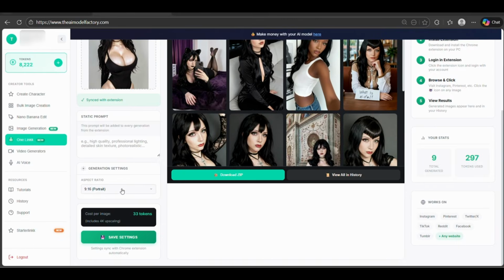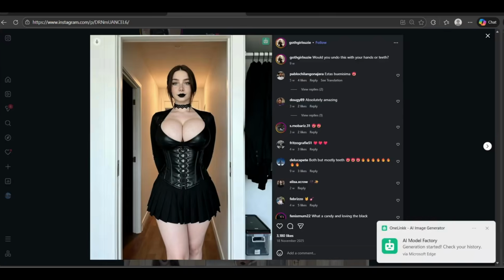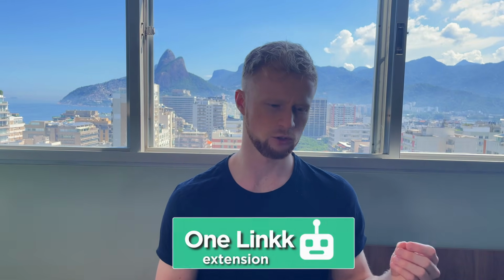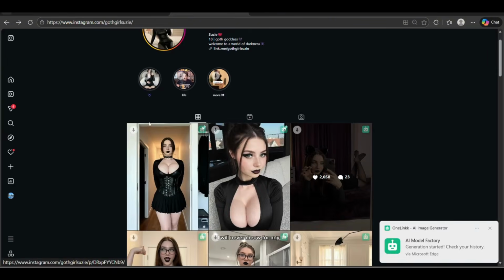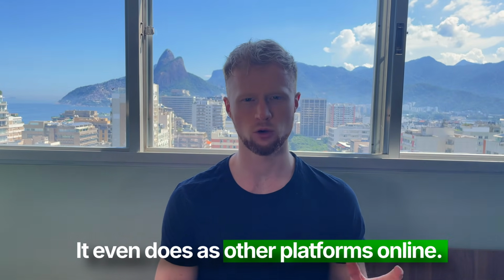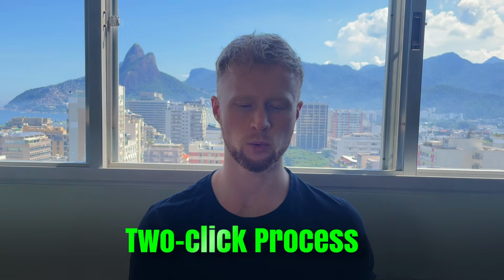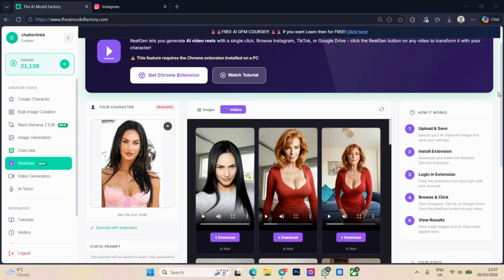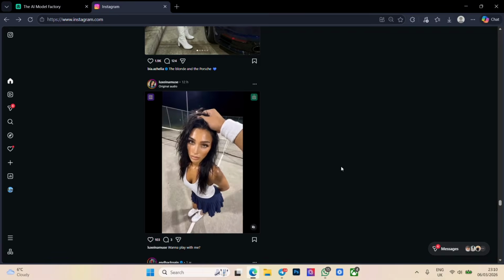Create AI Influencers in ONE CLICK (Fastest Way in 2026) - AI OFM Model Creation Method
AI OFM Model Creation

• Sign up to The AI Model Factory and Claim Your FREE Tokens

ai ofm, ai model, ai automation, ai creation, ofm, models

🚀 Create AI Influencers in ONE CLICK (Fastest Way in 2026)
Want to build your own AI influencer without spending hours editing or learning complicated tools? In this video, I’ll show you the fastest and easiest one-click workflow to create ultra-realistic AI models and influencers in minutes.

Whether you're trying to grow a faceless brand, start a theme page, or even monetize with AI content — this method saves time and gets results FAST.

🔥 What you’ll learn:
How to create AI influencers with a one-click system
The best tools to generate realistic AI models
How to turn images into videos instantly
A simple workflow anyone can follow (no experience needed)
Tips to make your AI influencers look 100% real

💡 This is the exact process creators are using right now to build viral AI accounts and scale content quickly.

📈 Why this works:
AI content is exploding in 2026 — and the people who move FAST win. This method lets you create content at scale without wasting time.